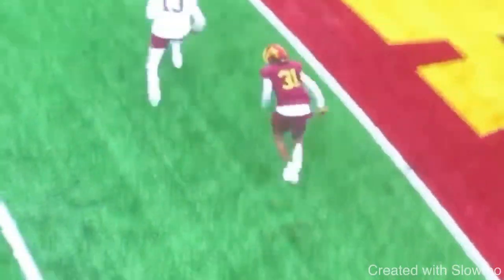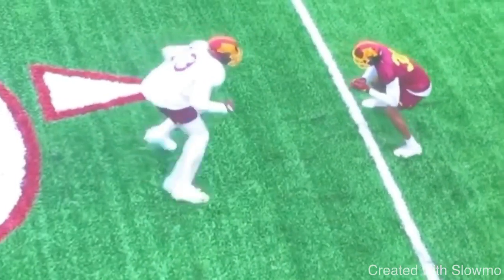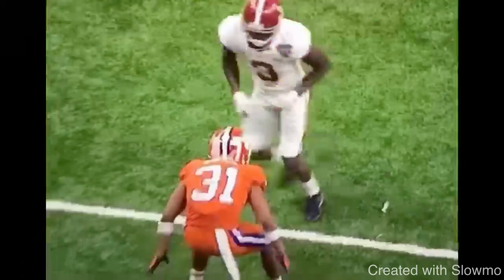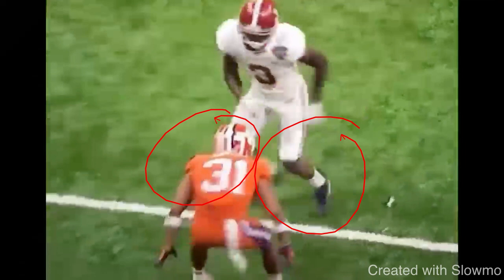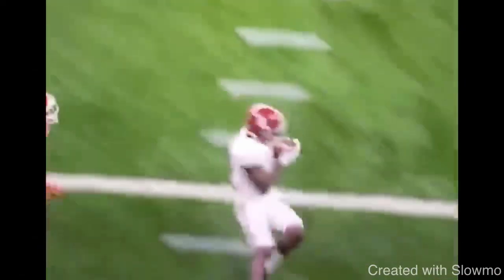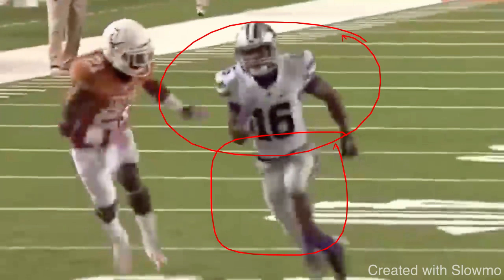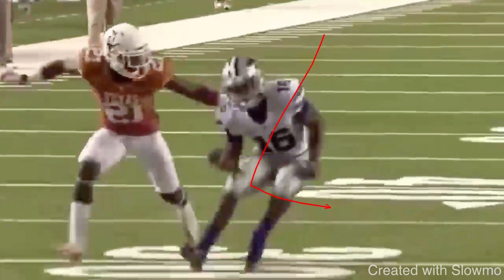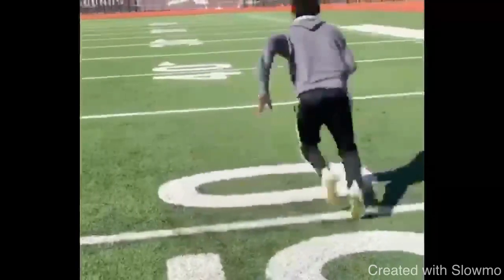Difference Between 5-STAR WRs & AVERAGE WRs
In this video I breakdown THE DIFFERENCE BETWEEN 5-STAR WRs & AVERAGE WRs. We talk about what will get you prepared to play football at the next level and what’s the difference between a power 5 receiver and a lower division WR. I hope you enjoy!